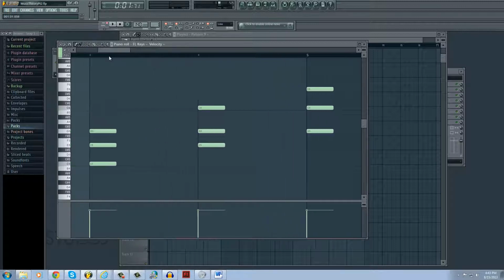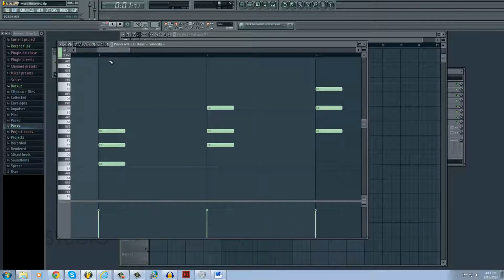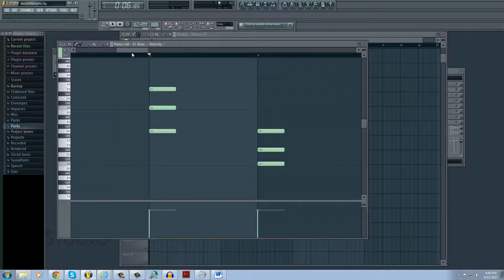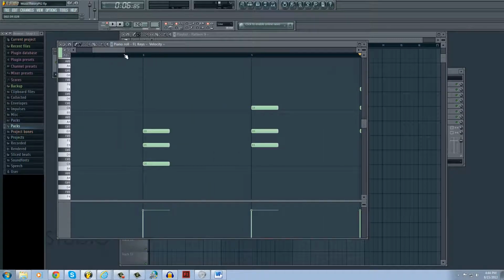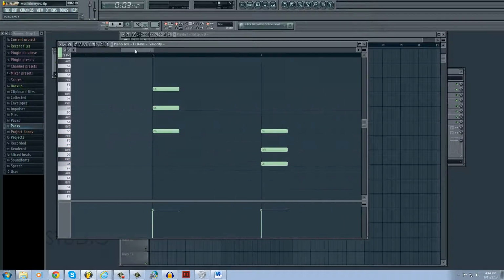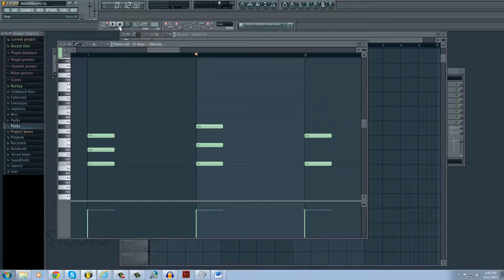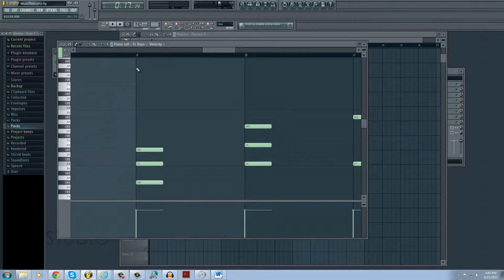CyPony's Music Theory: PART 3 - Chords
In this video, I go over chords: three or more associated pitches, commonly played at the same time.  I cover the misconceptions with chords, along with the different types of basic chords.  I also introduce seventh chords, which will be covered more in a later video.